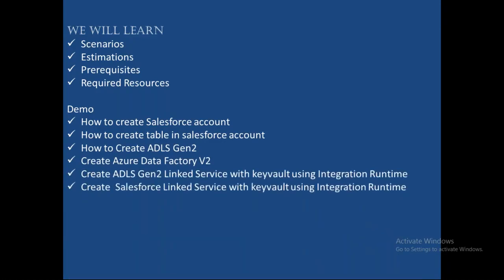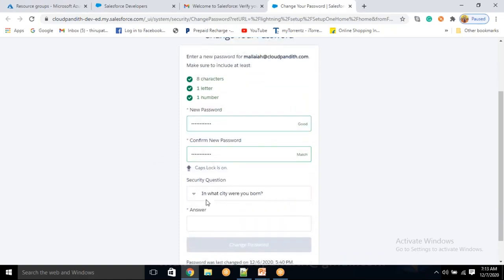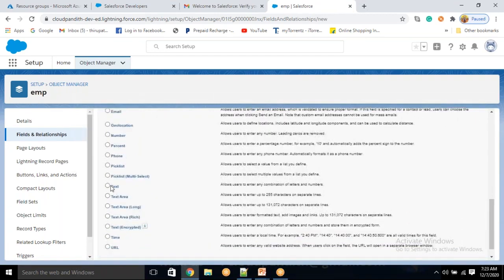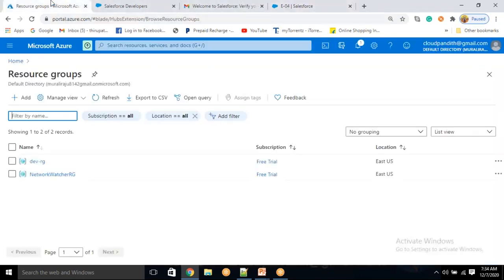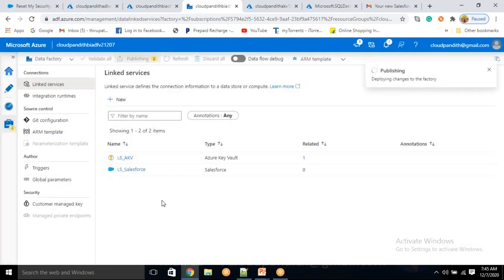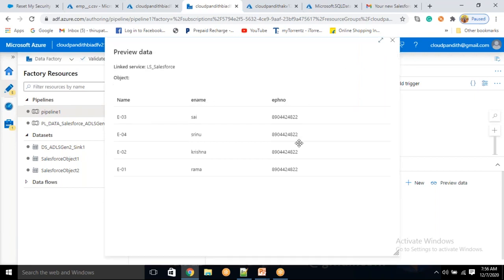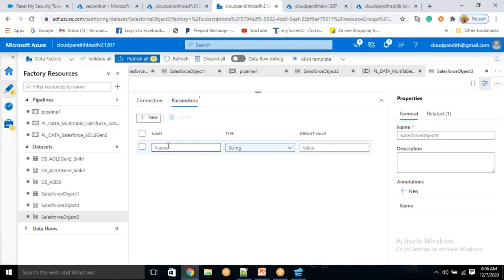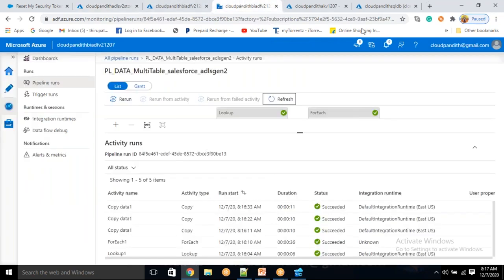35 Copying data from Salesforce to ADLS Gen2 using ForEach Copy in ADF V2